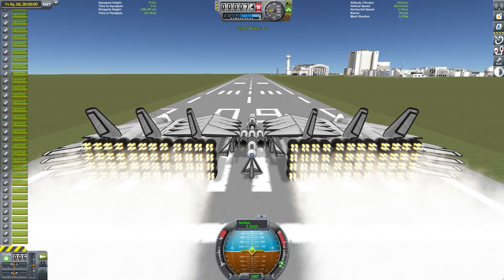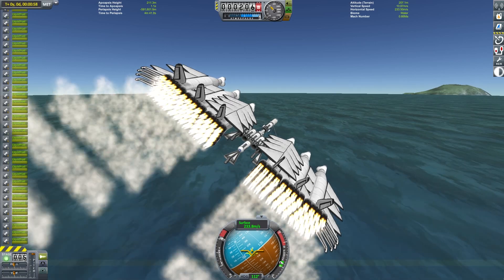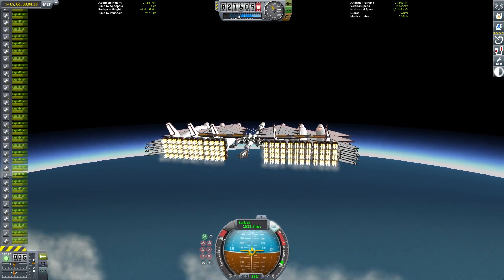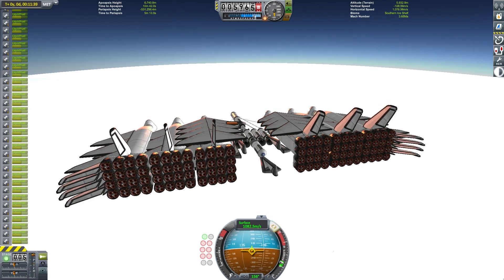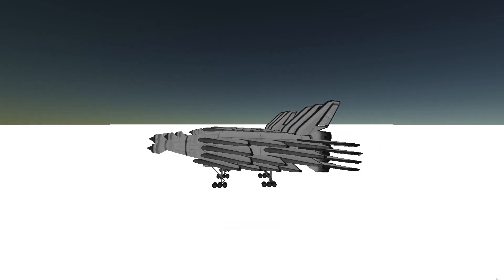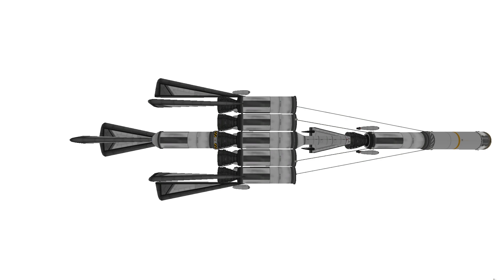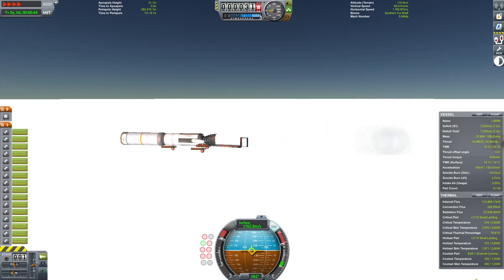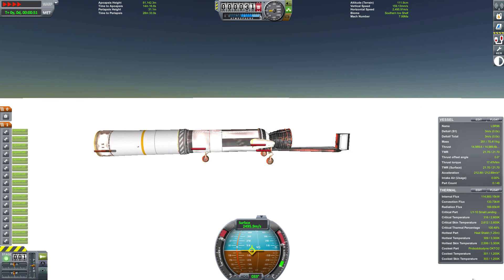Driving a rocket car to orbital speed on Kerbin's ice caps - Stock KSP v1.2.2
Mild part clipping